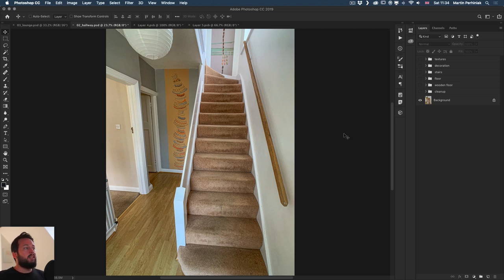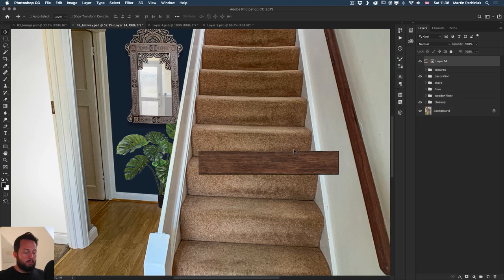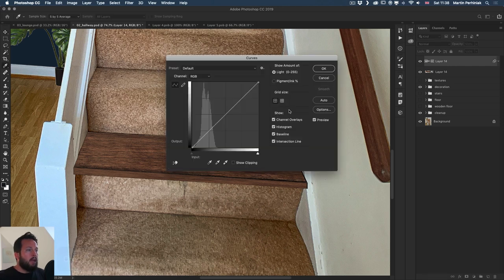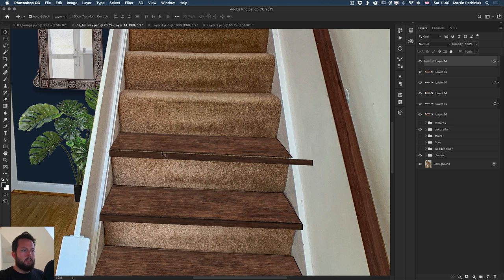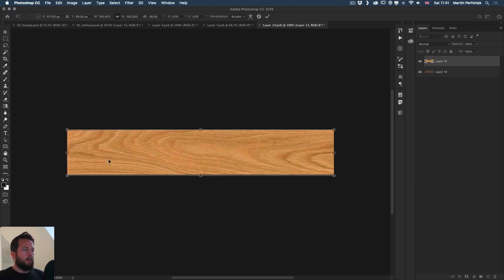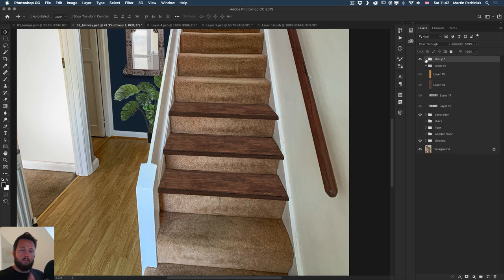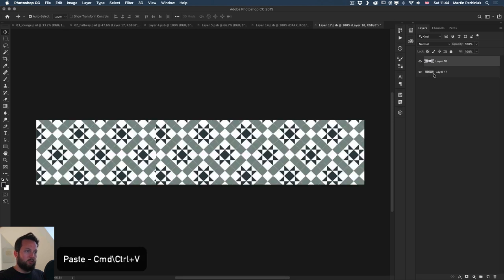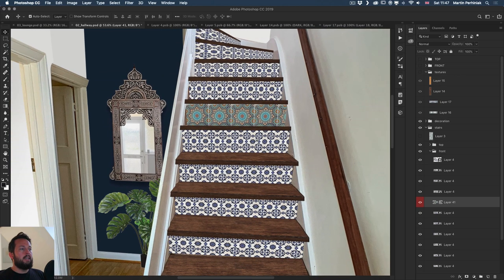Interior Design in Photoshop - Chain of Smart Objects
In this video we will cover an extremely useful Photoshop technique that I call Chain of Smart Objects. The example I’m going to use is another interior design visual, but this workflow can be applied to all kinds of creative projects.

5. Wacom Intuos Pro pen tablet
6. The new iPad Pro
9. Wacom Cintiq pen display

0:00 Intro
0:23 Info/ Inspiration
1:24 Smart Object 1 Workflow
6:45 Updating the source
9:06 Smart Object 2 Workflow
11:55 Smart Object via Copy